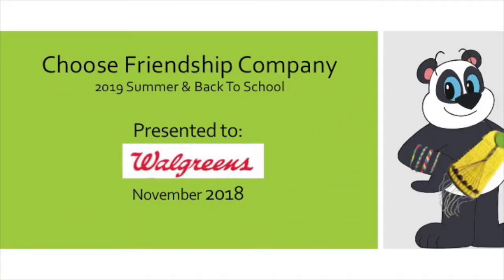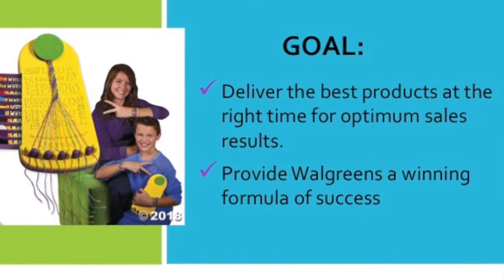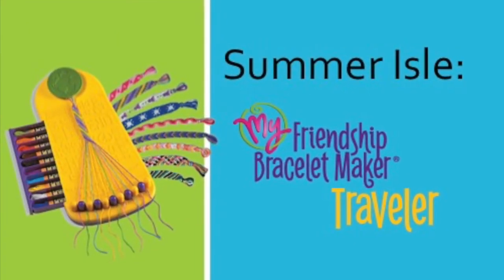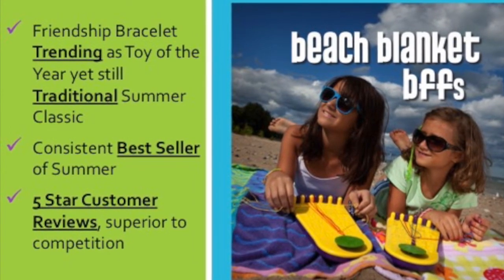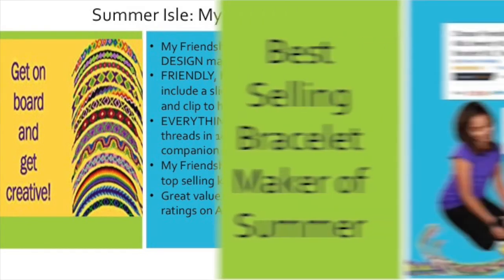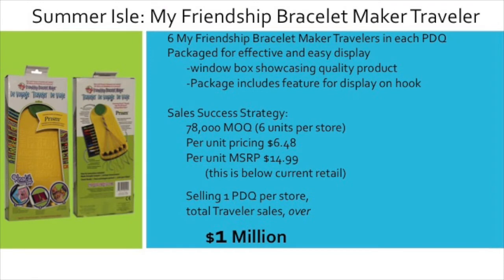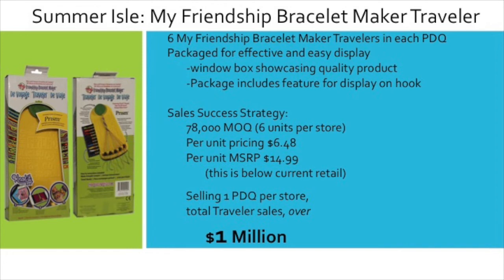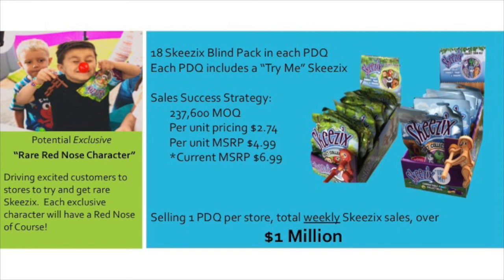2019 Choose Friendship Products for Walgreen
My Friendship Bracelet Maker® Traveler is the easiest and coolest way to make your favorite friendship bracelet patterns! Everything you need to know is right here... check out our instructional friendship bracelet videos, and download printable instructions for all your top friendship bracelet patterns! Choose Friendship! Get printable directions in PDF format at choosefriendship.com in the "Patterns" area.  Skeezix are the latest acrobat toy collectable series.  They can perform tricks, connect together and fit on top of your pencil!